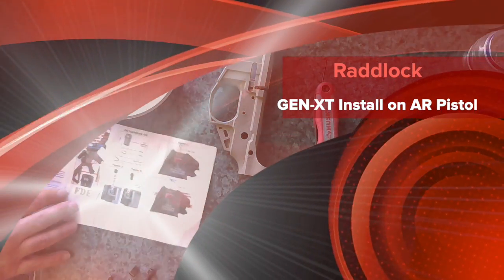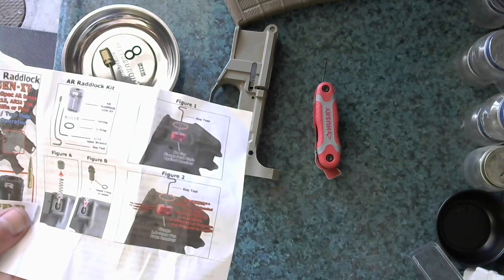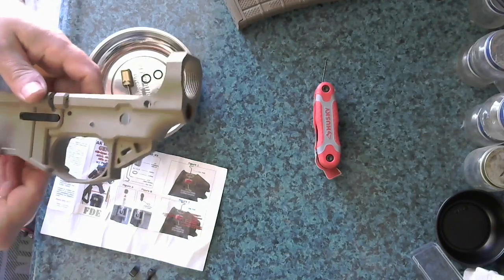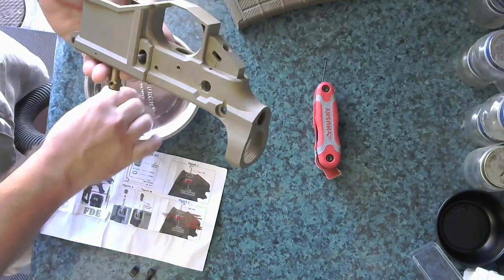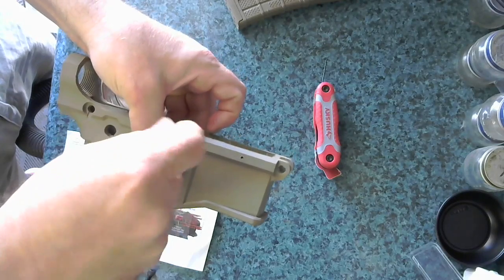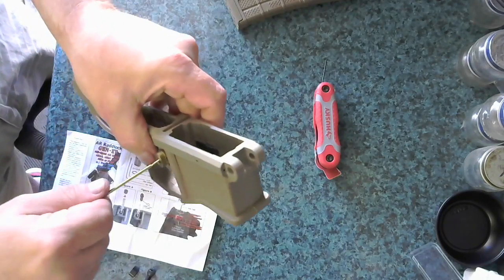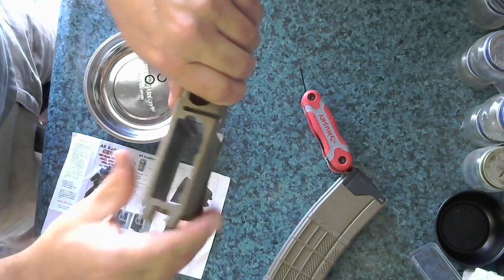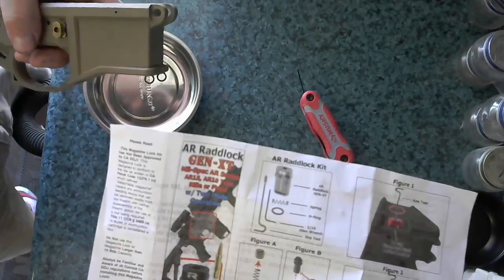Raddlock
Raddlock GEN-XT install on AR-15